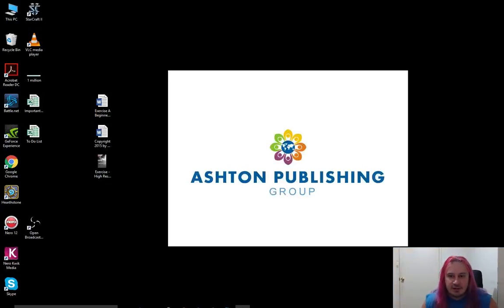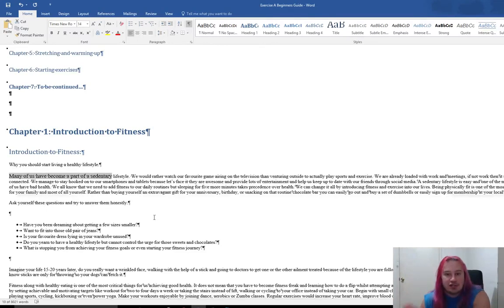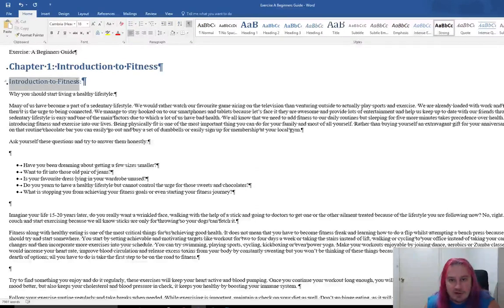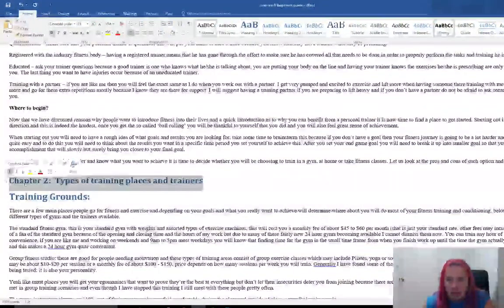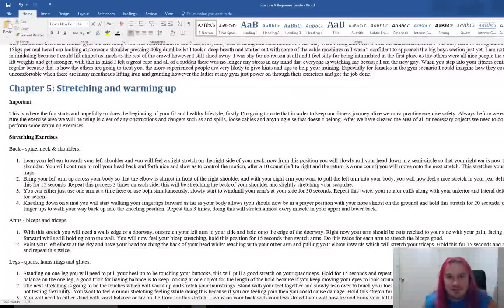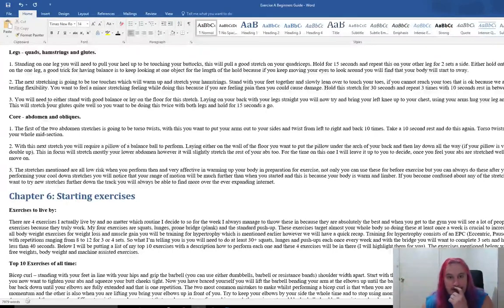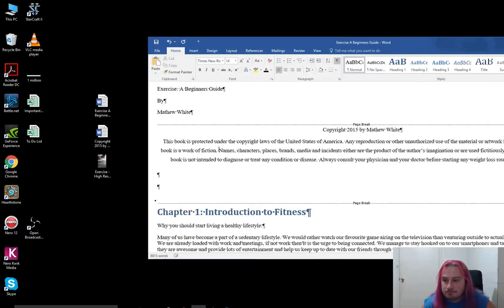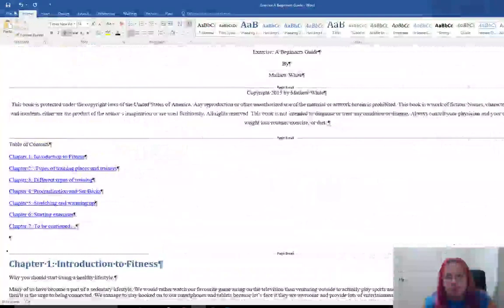How to Format a Book for Kindle using MS Word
Our guide to formatting your ebook for Kindle using Ms Word 2016 in 20 minutes!